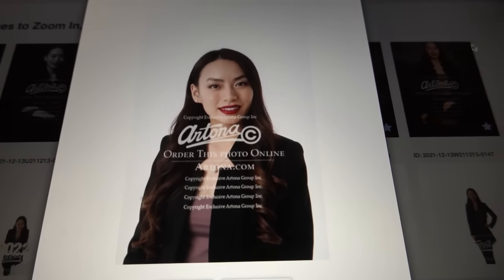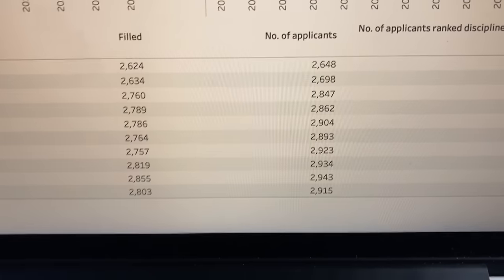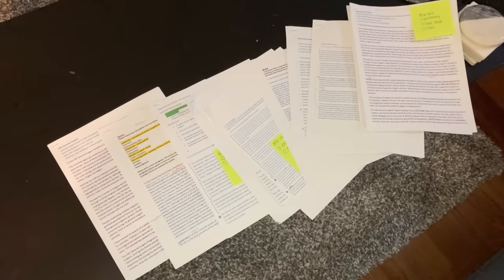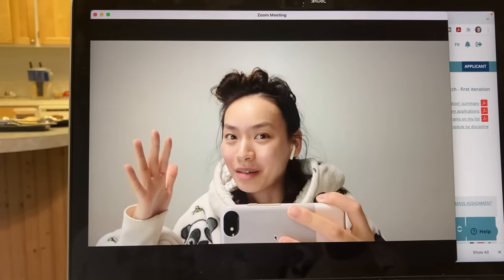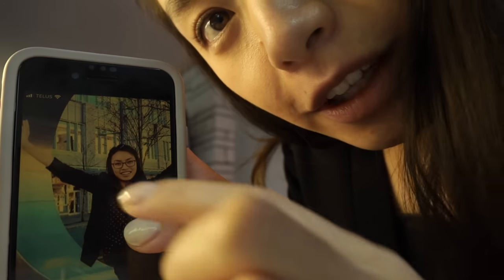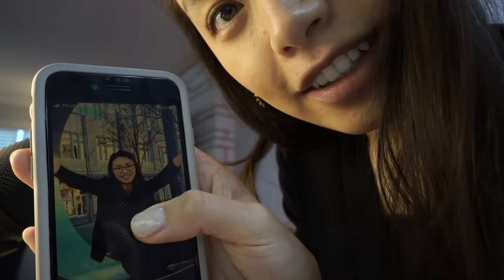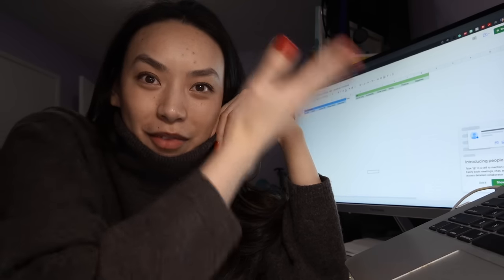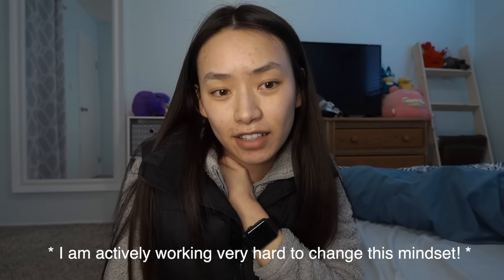Vlog: Match Results and Residency Applications | MED SCHOOL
Welp, I surprisingly didn't get a stress ulcer but these past few months were times of uncertainty. The entire CaRMS (the Canadian residency matching service) experience was intense to say the least. I hope you enjoy this vlog detailing my experience with the application, interviews and match day. Thank you for your kind comments and words of encouragement over the years. We made it! Spoiler alert - your girl is going to be a SURGEON!!!

ABOUT ME
My name is Kian (23), I have a quirky sense of humour, and my favourite organ is the kidney (who makes regular appearances in my videos).

Should all things go according to plan I will be graduating with my MD come 2022! My goal with this channel is to share the RAW and REALISTIC parts of being a medical student through my personal experience to better inform people who are interested in medical school...or at least make you smile

I'm still learning how to make videos and I look forward to seeing how this channel IMPROVES and EVOLVES. Constructive feedback always welcome!